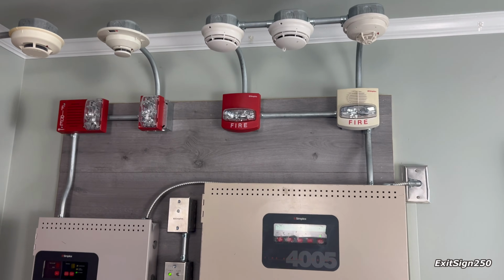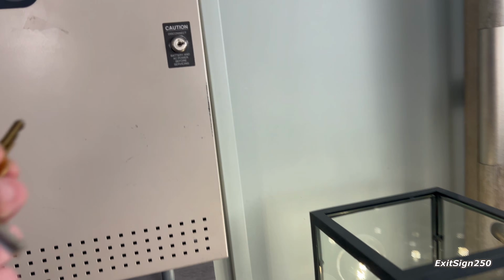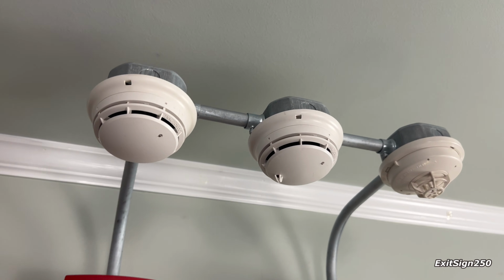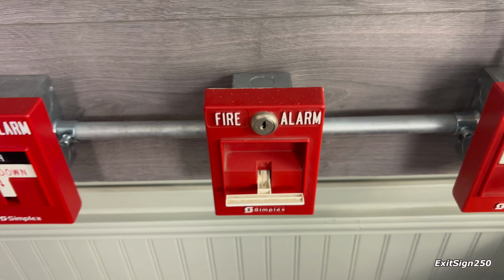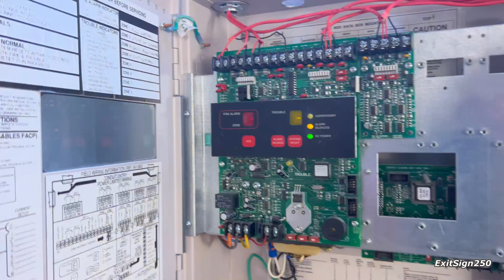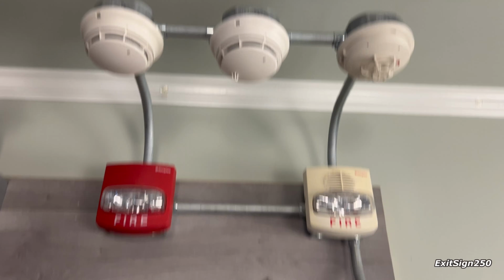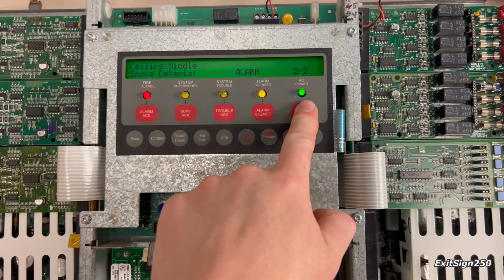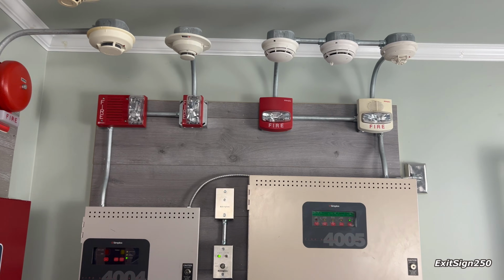System Test 26 | Board 2 - New System!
This is the first system test featuring my updated and improved second fire alarm demonstration board! I have two new panels, new devices, and a completely new layout. I am very happy with this new setup and I hope you all will enjoy it too!